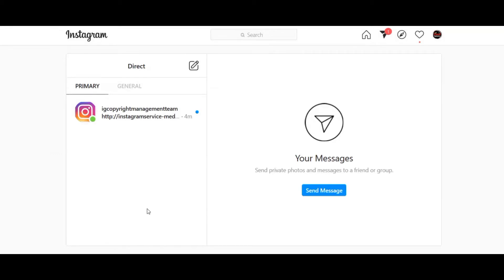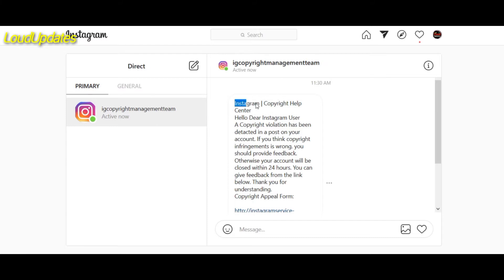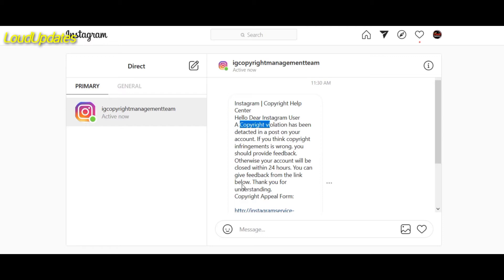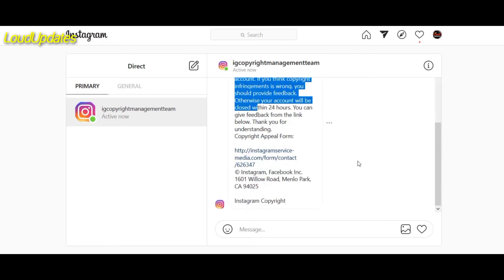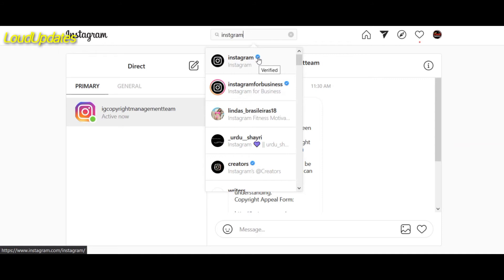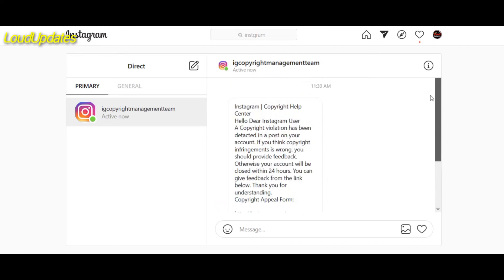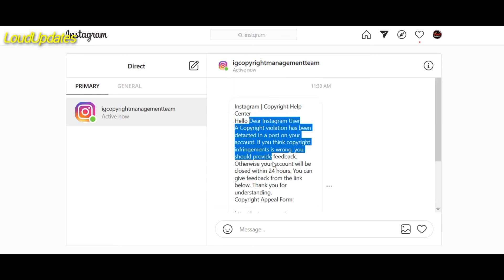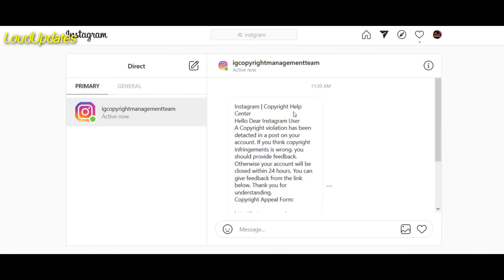Instagram Phishing: On Insta Fake Copyright Claims DM Message or Email - Be-Alert!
can you recived this type of Instagram Phishing Fake Copyright Claims DM Message or Email so please belaert first verified and don,t give your personal information also Instagram not ask you for a password? [Bealert]
My Social Accounts: